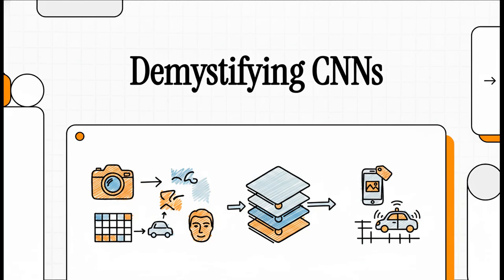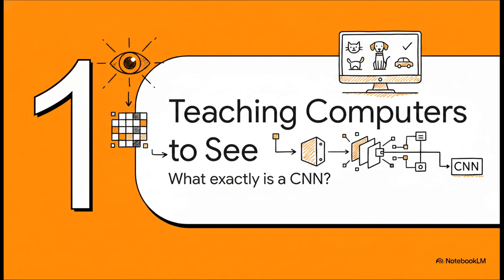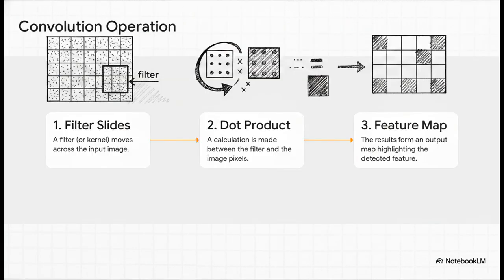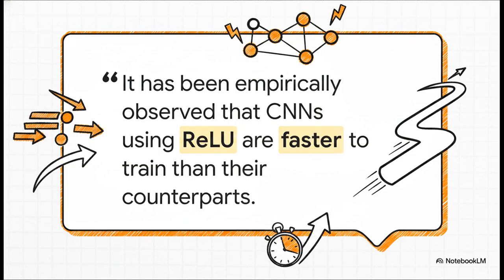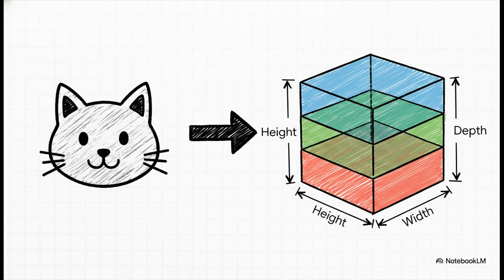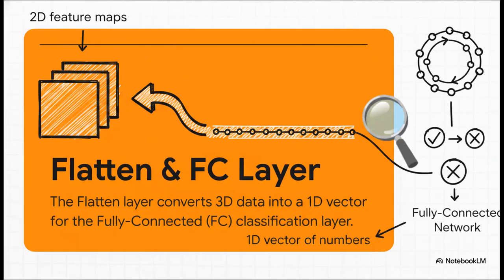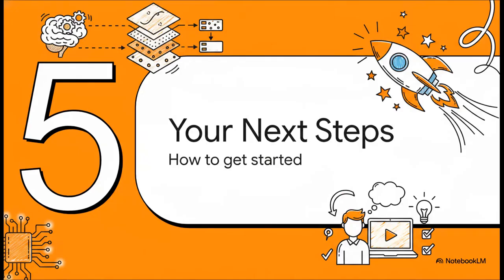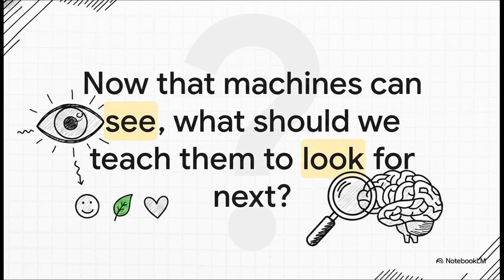The Secret "Brain" Behind Self-Driving Cars & AI Vision REVEALED!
Have you ever wondered how self-driving cars "see" the road, or how facial recognition actually works? 🤯 In today’s video, we are demystifying Convolutional Neural Networks (CNNs)—the secret "brain" behind today's most powerful computer vision AI!

Whether you are a software engineer, an AI practitioner, or just tech-curious, we are breaking down how these networks learn directly from data to recognize objects, classes, and categories. No confusing deep-research math, just clear, visual analogies! 🚀

What you will learn in this video:

What is a CNN? How this specific deep learning architecture excels at finding patterns in images, audio, and signal data.
The Core Layers Explained Simply:
Convolutional Layers: How AI uses "filters" (or kernels) to sweep across an image matrix and extract basic features like colors and edges.
Activation (ReLU): Why we use Rectified Linear Units to introduce non-linearity and speed up training.
Pooling Layers: How techniques like "Max Pooling" downsample the image to reduce complex parameters and prevent the AI from overfitting.
Fully Connected (FC) Layers: The final layer that flattens the data and uses a "Softmax" function to output the final probability of what the AI is seeing (e.g., 90% chance it's a dog!).
Crucial Hyperparameters: A quick look at how network designers tune "Stride" (how far the filter shifts) and "Zero-padding" to optimize performance.
Real-World Applications: How CNNs power everything from tumor detection in medical imaging to YOLO (You Only Look Once) algorithms for object detection in automated driving.

📚 References & Further Reading Data:

CNN Explainer: An incredible interactive browser-based tool to visualize CNNs and Tiny VGG.
CS 230 - Convolutional Neural Networks Cheatsheet: Deep learning architecture and hyperparameter tuning guide by Afshine Amidi and Shervine Amidi.
What Is a Convolutional Neural Network? - MATLAB & Simulink: Overview of CNN feature learning, shared weights/biases, and GPU hardware acceleration.
What are Convolutional Neural Networks? | IBM: Comprehensive explainer on CNN components, pooling techniques, and computer vision applications.